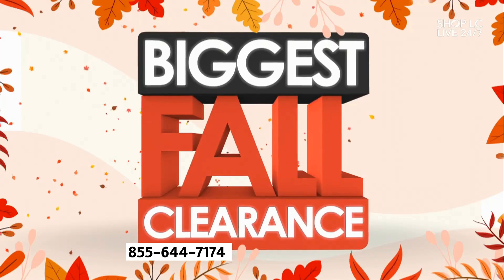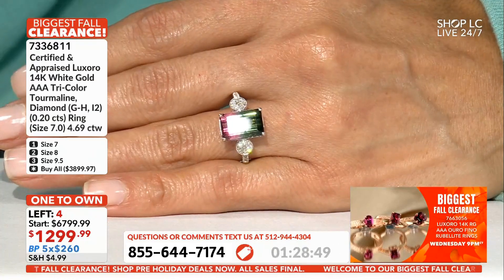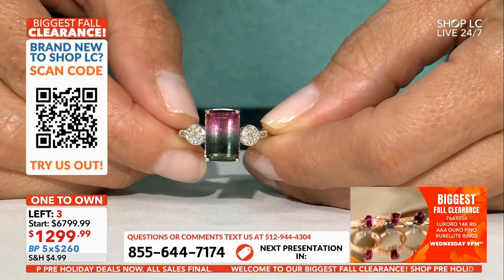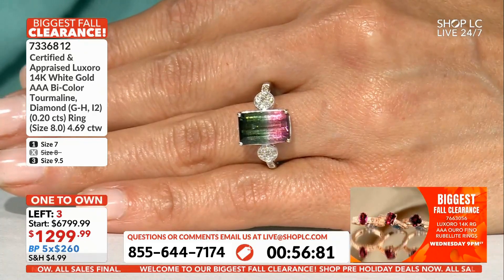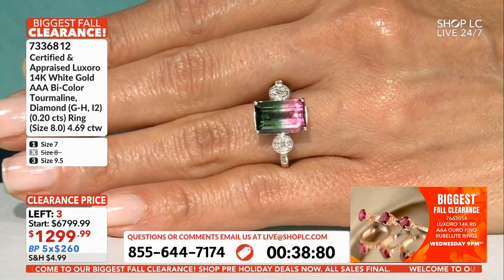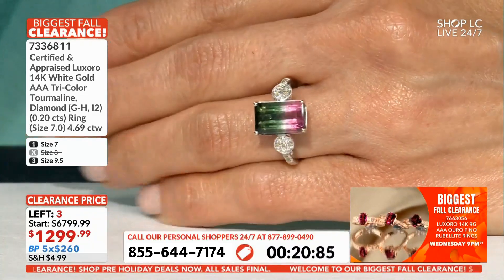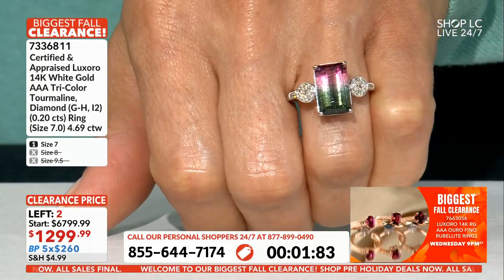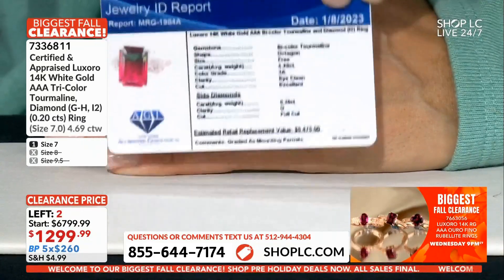Luxoro 14K Gold AAA Tourmaline & Diamond Ring (Size 7) 4.69 ctw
Certified & Appraised Luxoro 14K White Gold AAA Bi-Color Tourmaline, Diamond (G-H, I2) (0.20 cts) Ring (Size 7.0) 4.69 ctw